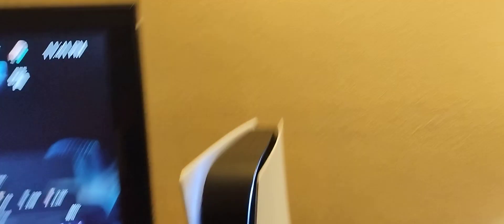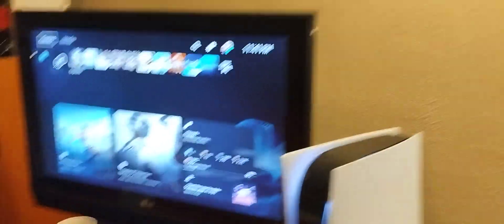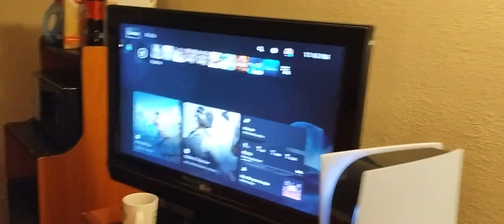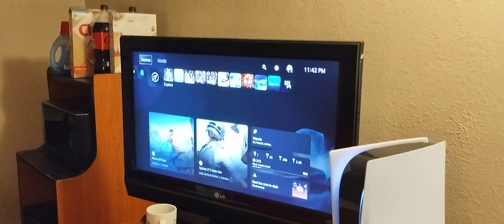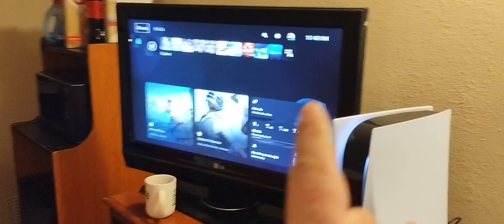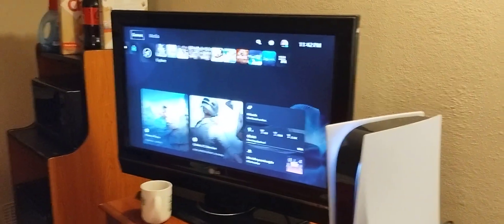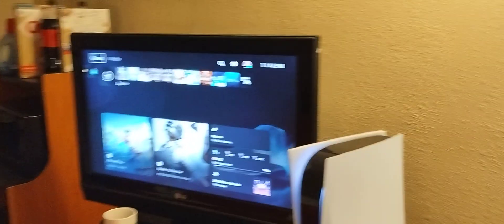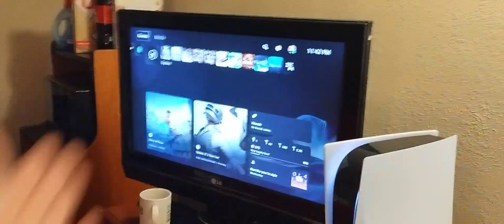The Prevention Of Customer Service - Vol. 1 - Travelodge (Monroe, MI)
After $350 last week and $380 yesterday, I still don't have a reliable and functional TV despite the breadcrumbing by hotel staff and management for those 2 weeks that maintenance would turn up ...

Maintenance has never arrived ...

Management apparently cannot delegate authority and responsibility to their staff and hold those people accountable because there's literally nobody holding management itself accountable ...

Most people could NEVER deliver results like these to ANY employer and avoid disciplinary write ups or the unemployment line but in some industries post COVID, you most certainly can. It's in these industries where PREVENTION and PERFORMANCE is the chief business model -- actually providing any shred of substantial and reliable service is shunned and avoided. Outside of politics, hospitality is second only to pawnbrokers: once they have your vote, your money, or your confidence (i.e your only leverage in any transaction), they don't have to take you seriously.

Ever.

Taking you for granted is sufficient ...

Togonzo Media's "Prevention Of" series will expose those industries and the individuals who perpetuate them ...